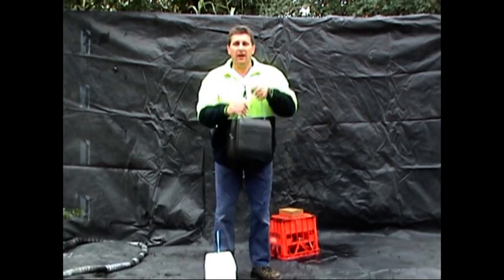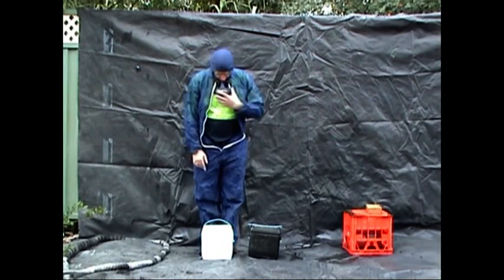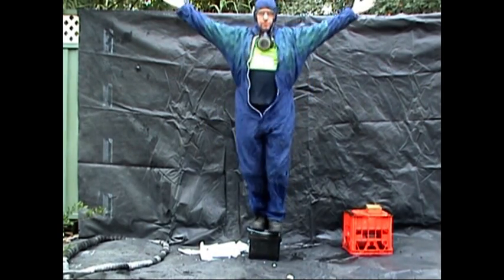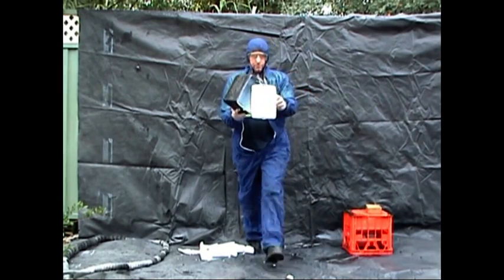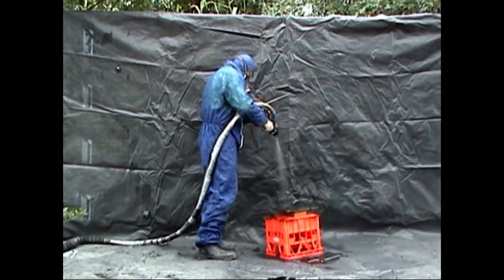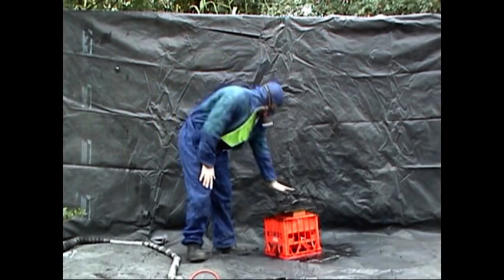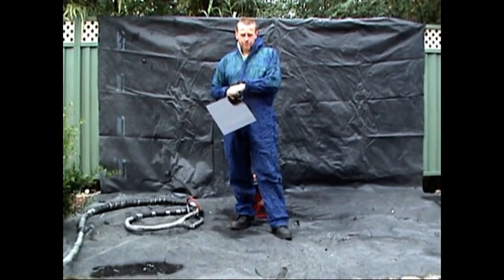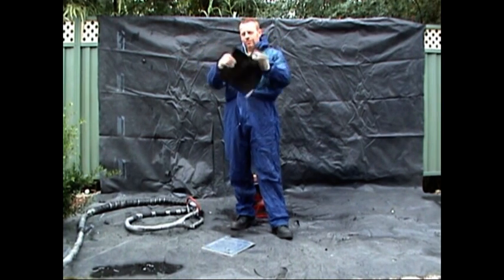Polyurea Demonstration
Polyurea Spraying Demonstration shows spraying of Polyurea then standing on a (esky) polystyrene without it breaking. Thus showing the strength of the Polyurea. See how it dries in 3-5 secs & how flexible the Polyurea is after it is sprayed onto an Aluminium plate with a release agent on it. Blast It Clean It Paint It has taken coating application to a new level. This service is a must for Australia. Listen carefully as Steve Wilson explains. Watch the Graco AP Air Purge Fusion Spray Gun deliver the Line-X (XS-350) Polyurea from a Graco Reactor E-XP2 spray machine. Polymer Coatings far exceed the life expectancy of other coatings & can also be used especially as a waterproofing solution for all industries. Our products can be used successfully for Bomb Blast Mitigation purposes & can help strengthen buildings against a terrorist attack.